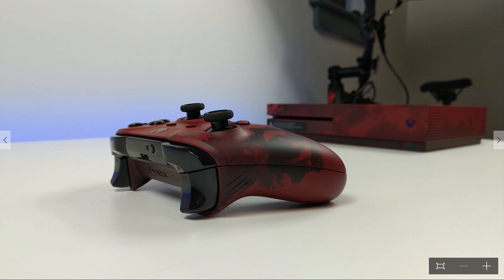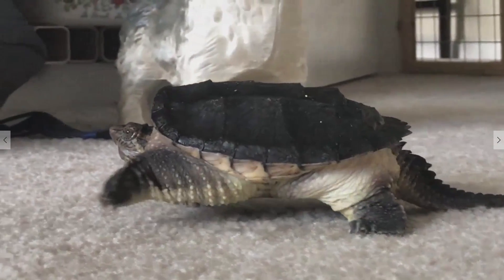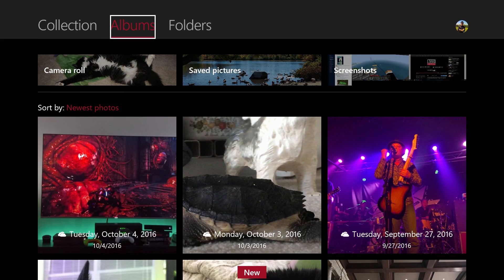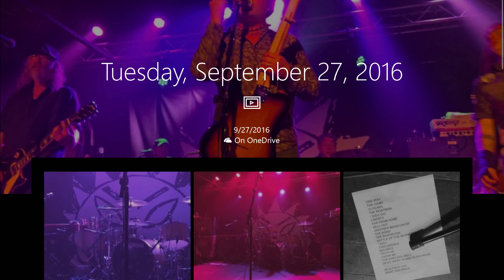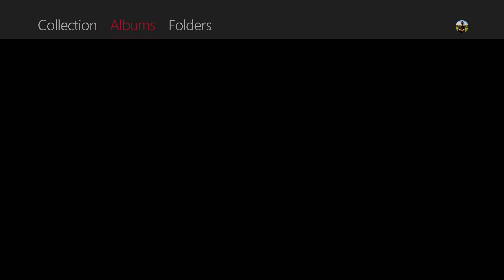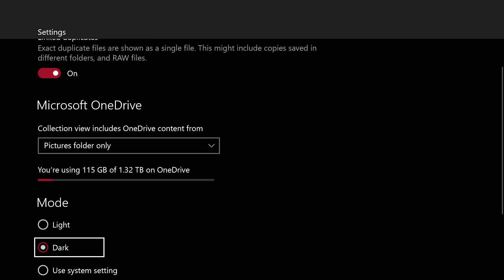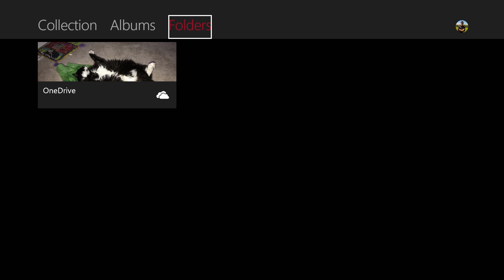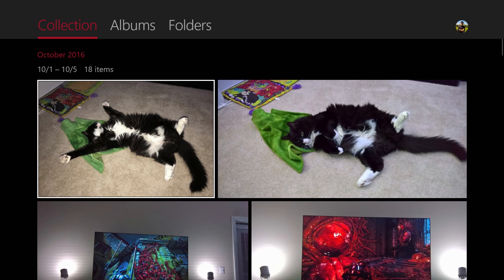Microsoft Photos app on the Xbox One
Here is a quick tour of the recently launched Microsoft Photos app for the Xbox One. The app pulls photos and videos from OneDrive and matches the same experience on Windows 10 for PC and Mobile.